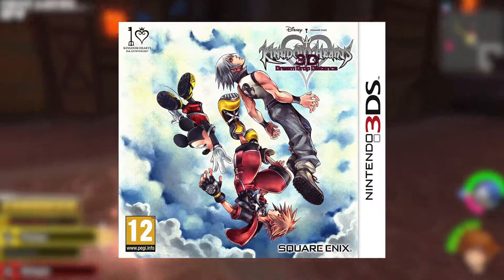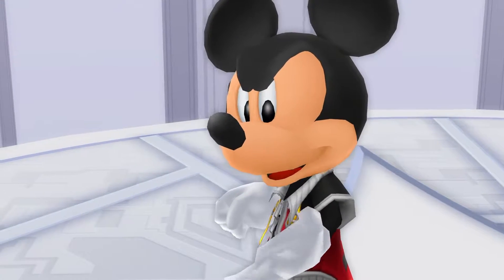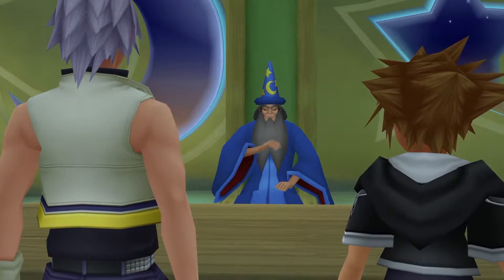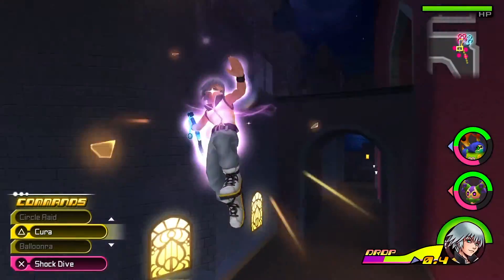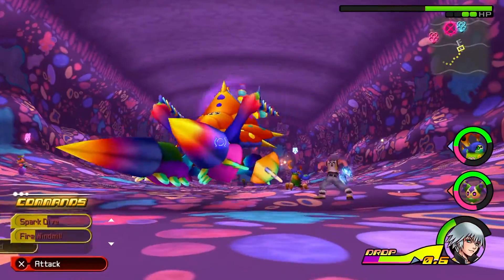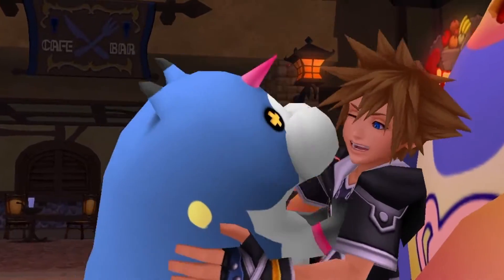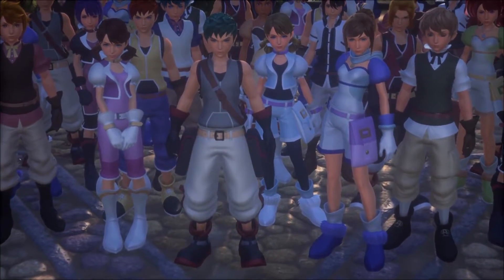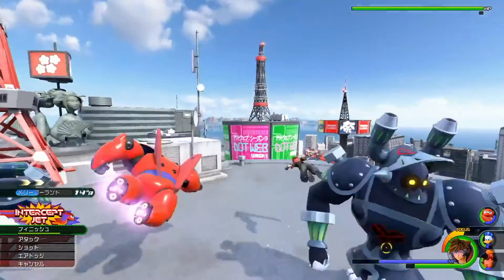Is 'Kingdom Hearts: Dream Drop Distance' Trash or Treasure?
The penultimate game in the series before Kingdom Hearts III, as well as the first and only game on the Nintendo 3DS. With the upgraded hardware from the older DS, does Dream Drop Distance capture the spirit of Kingdom Hearts in both story and gameplay better than other handheld titles? Let's find out.